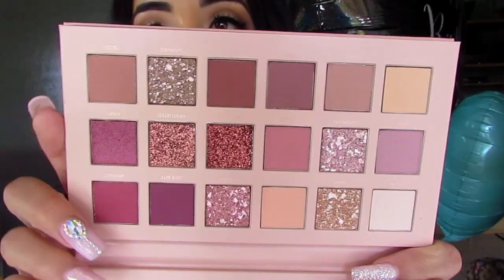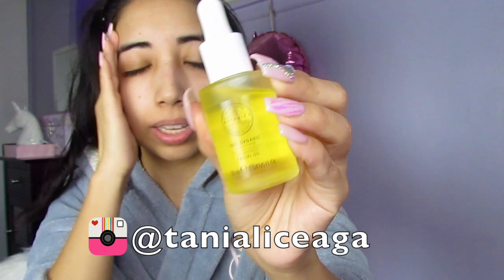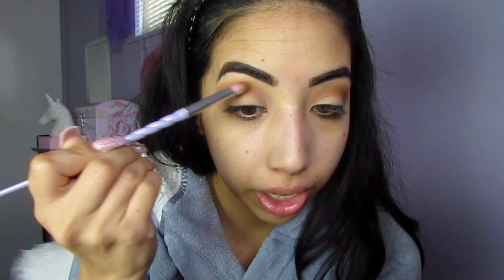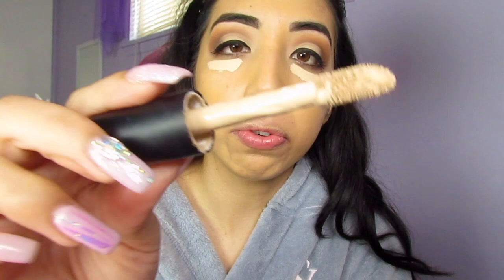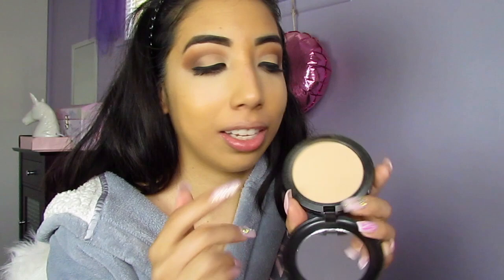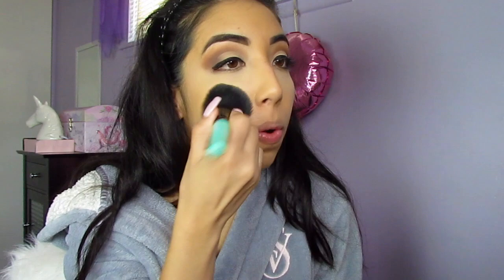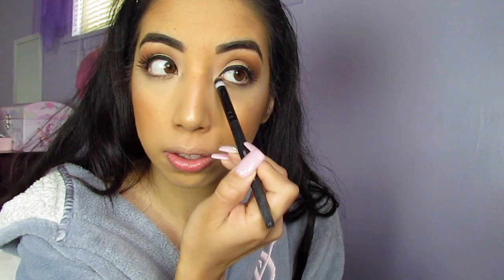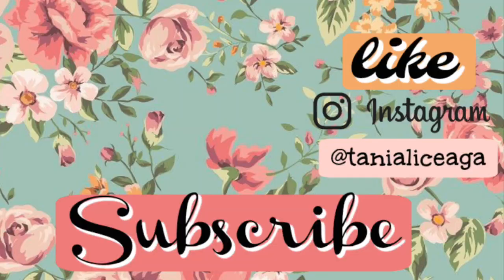♡ GRWM: MY BIRTHDAY MAKEUP EDITION!! Matte+Red Lip ♡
Hey guys in this video I show you a GRWM for my birthday today!! Hope you enjoy! XOXO